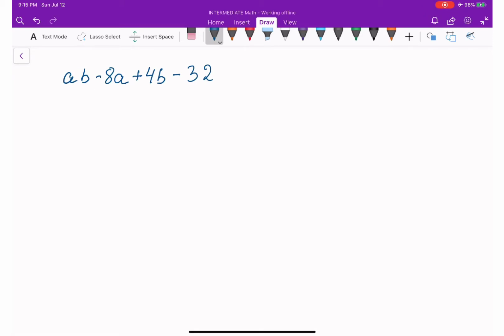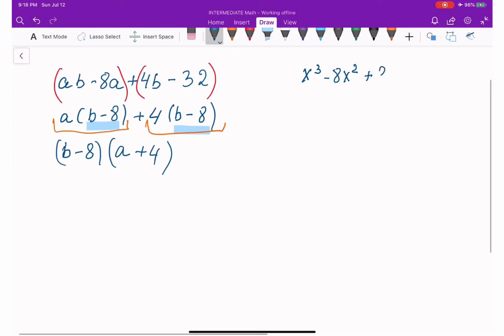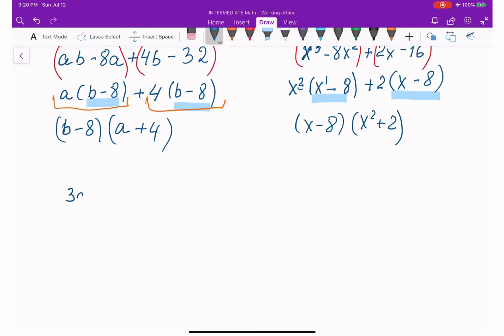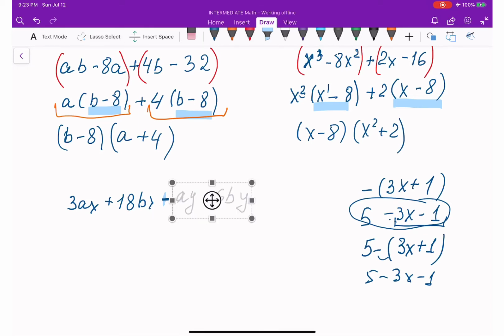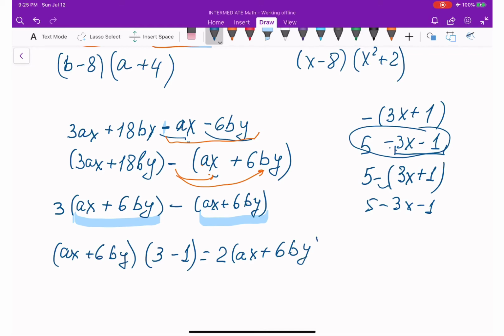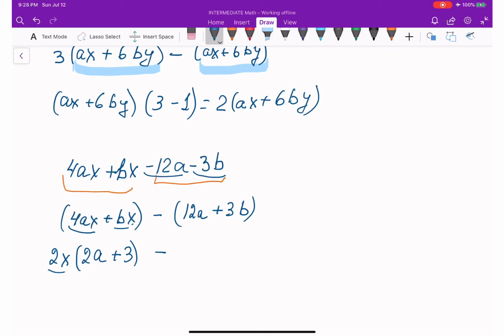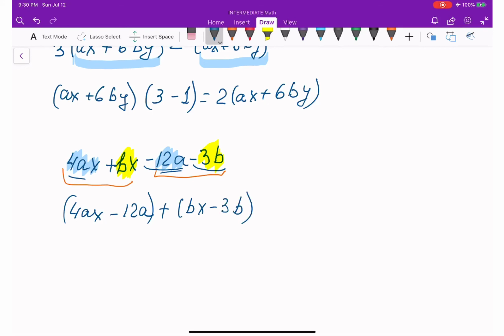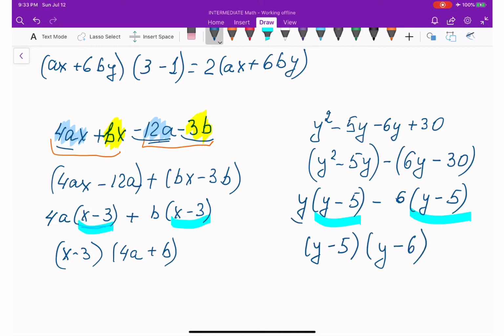Intermediate Math_K: WEEK 3: Ch.6.2 Factoring by Grouping